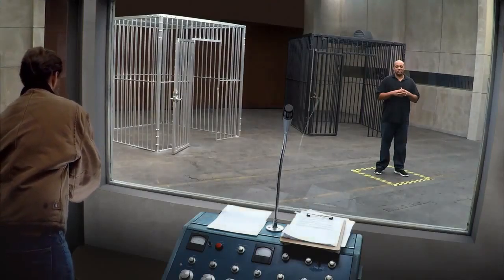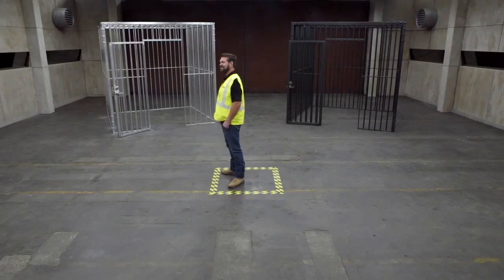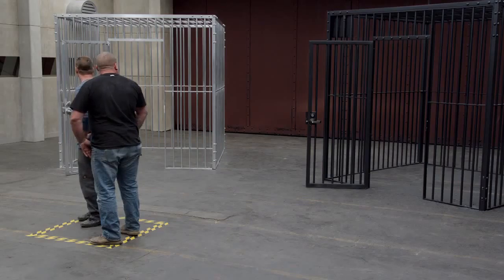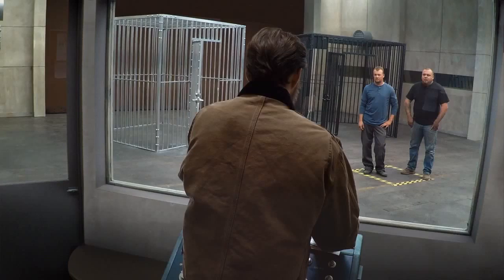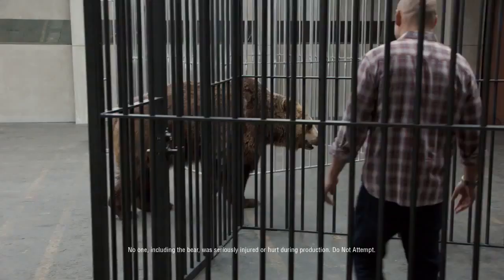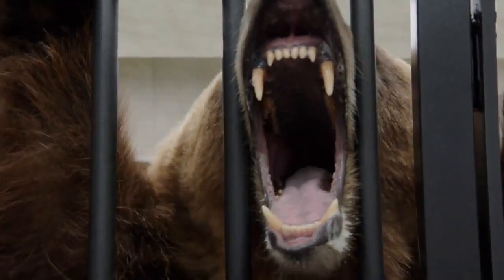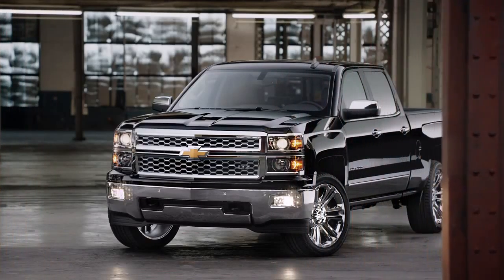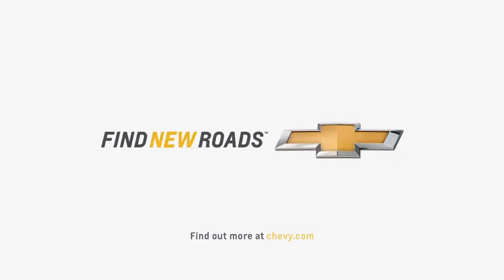Cages High Strength Steel Chevrolet